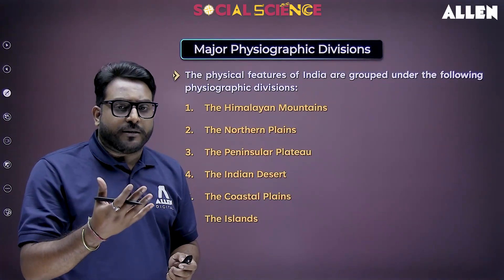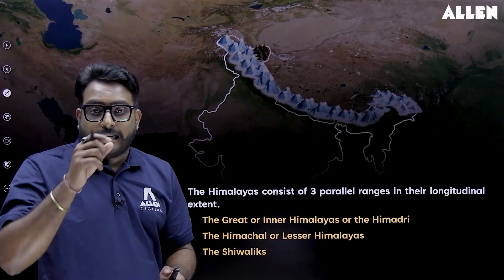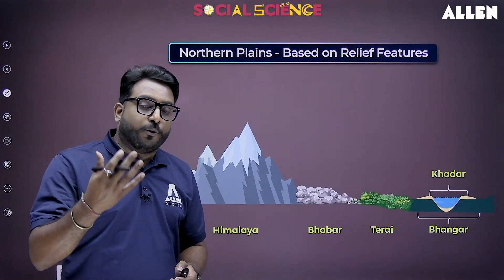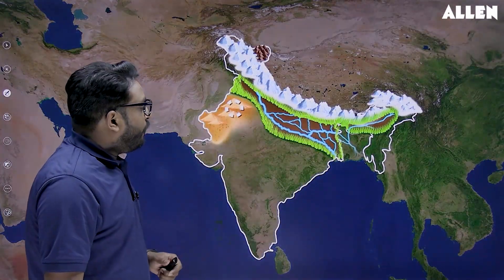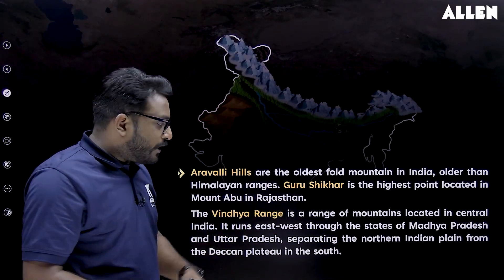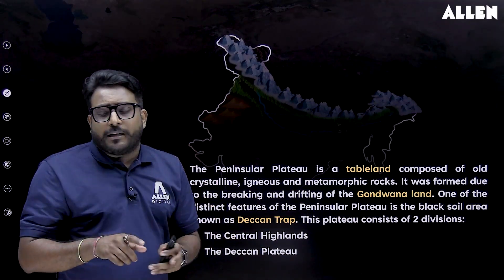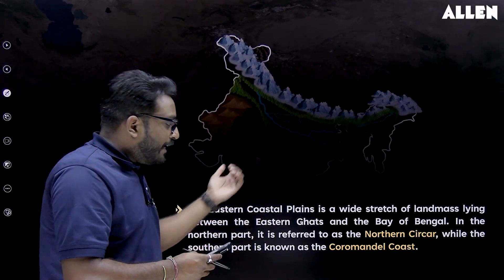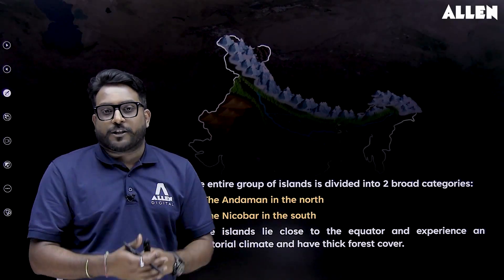Physical Features of India | CBSE 9th - Social Science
📚 In this video, our expert faculty delves deep into the Physical Features of India, providing a detailed understanding of the country's topography. 📖

👉🏼 Download ALLEN App to get Access to Free Revision Courses for Class 10th, JEE & NEET